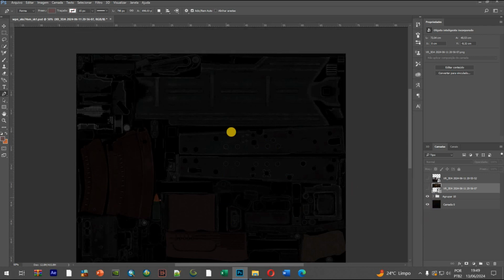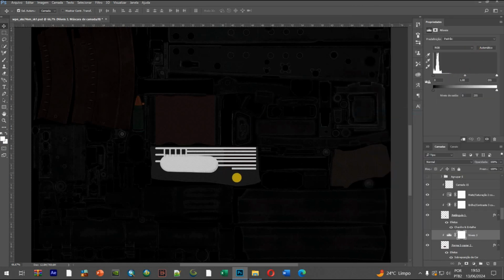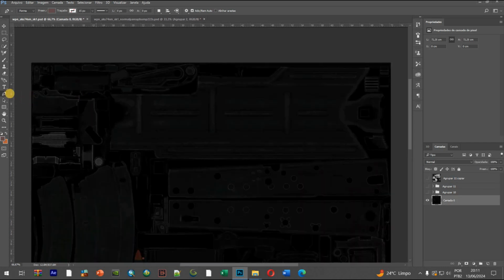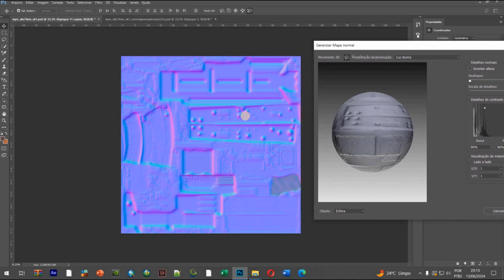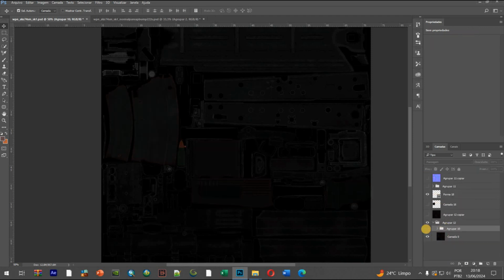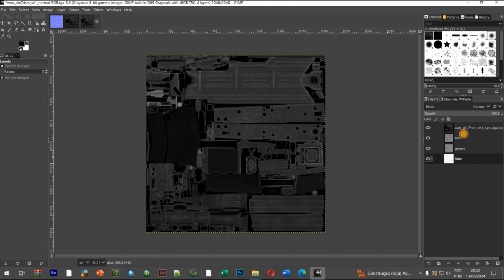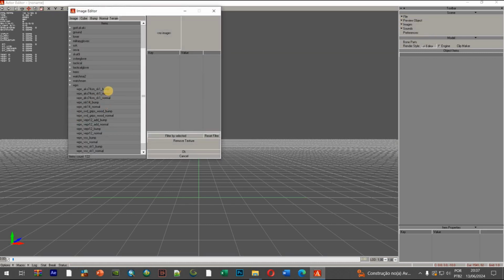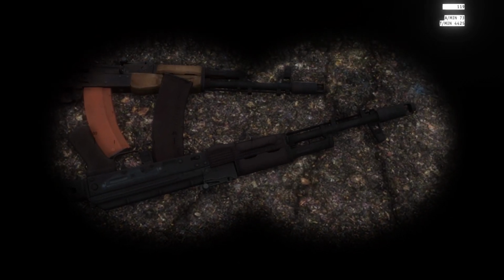Normal, Specular, bump and Bump# maps - STALKER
00:00 - Normal map
15:00 - Specular map
19:50 GIMP - Crating bump map
23:33 - Cop SDK
27:20 - THM editing
28:30 - In-game (Lost Alpha)
30:40 - Final comparison (Original, old texture and new)